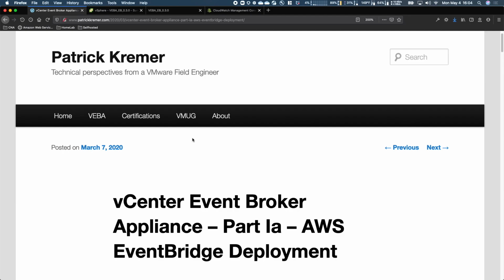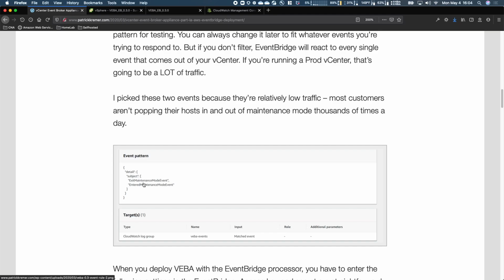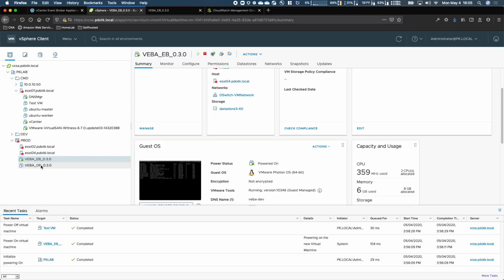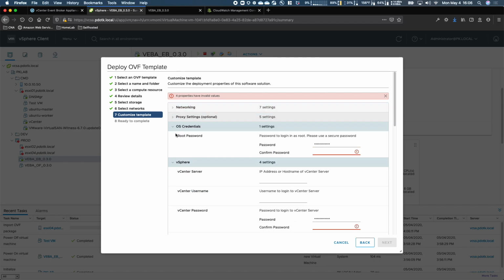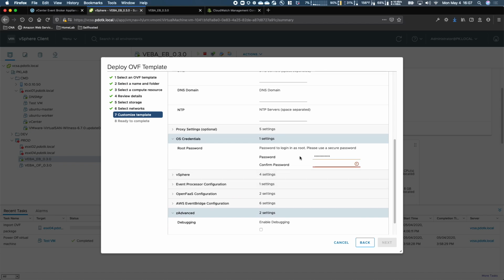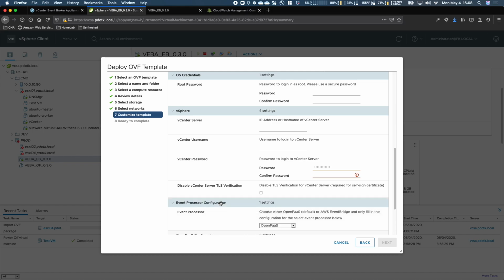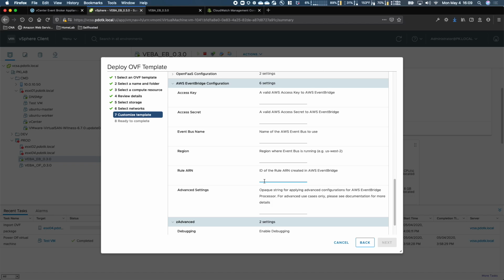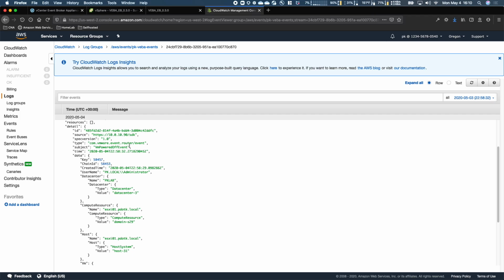Deploy VEBA configured with AWS Eventbridge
Deploy vCenter Event Broker Appliance configured with AWS EventBridge as the Events Processor